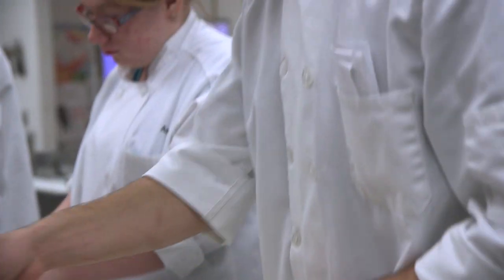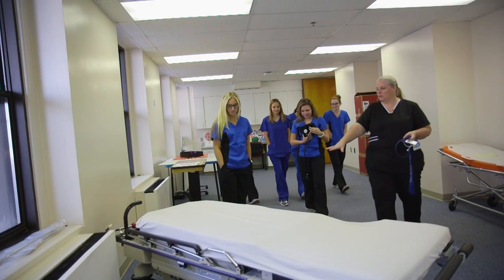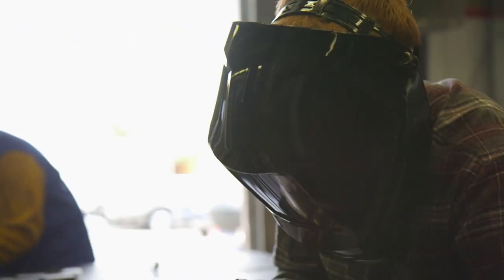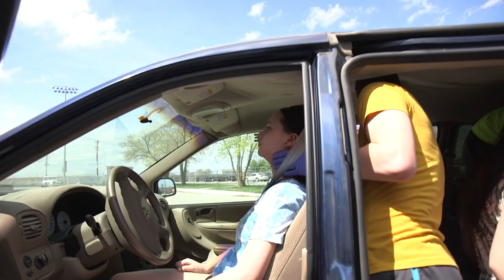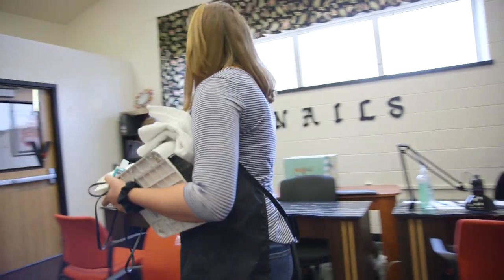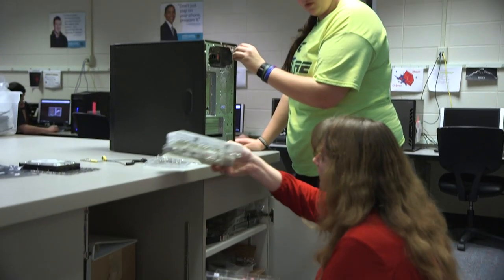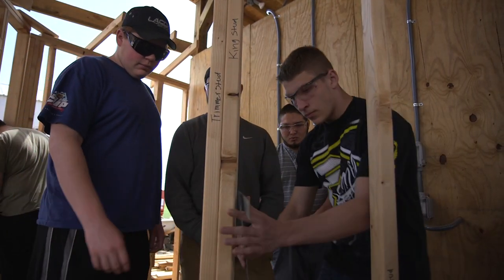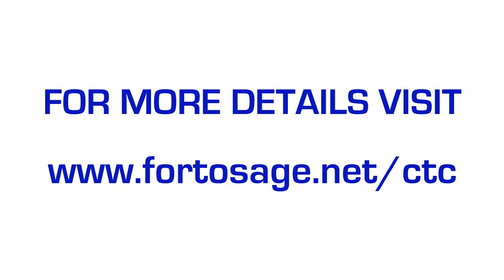The CTC at Fort Osage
Our high school grads put out fires, manage their own restaurants, investigate crime scenes and weld metal art. What will you do at CTC?